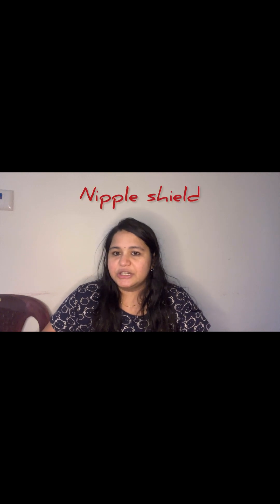Simple tips to Latch a Baby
mothers who find issues in making a baby latch can use these tips.